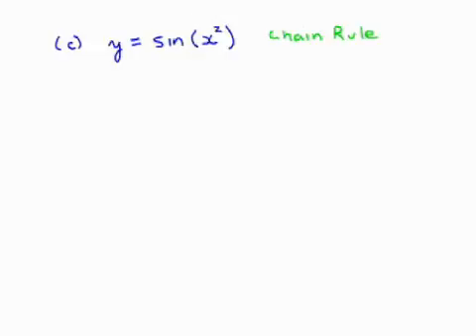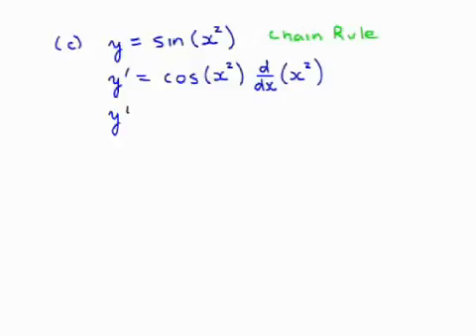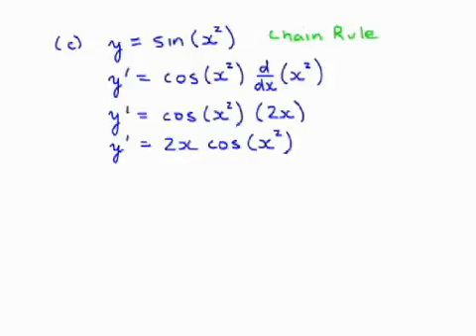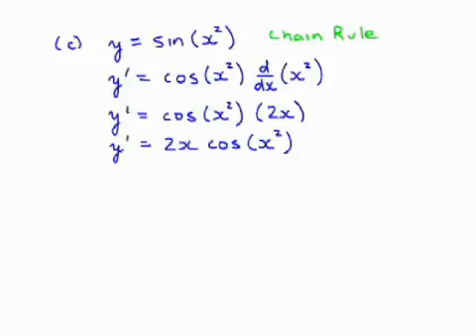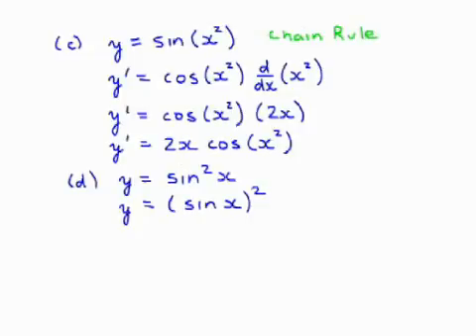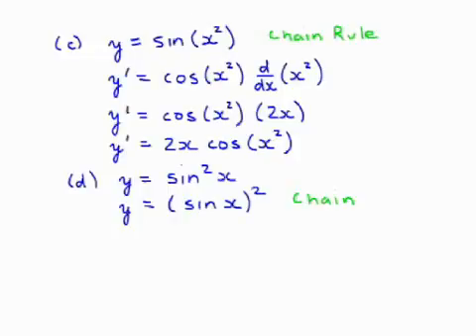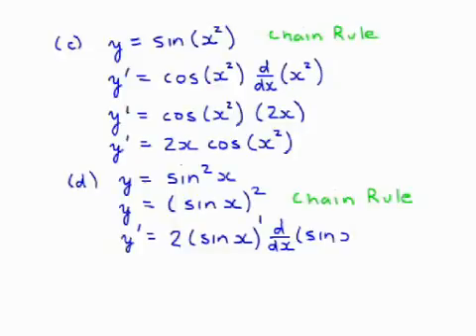2.2.2 Example 1c